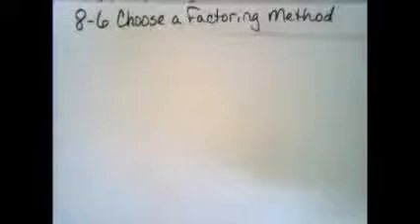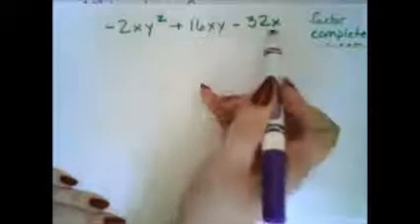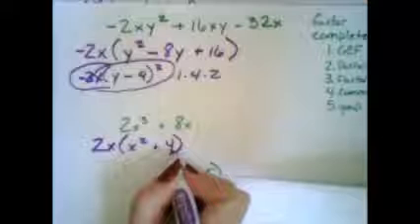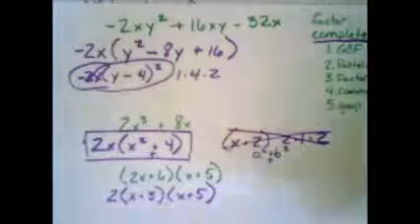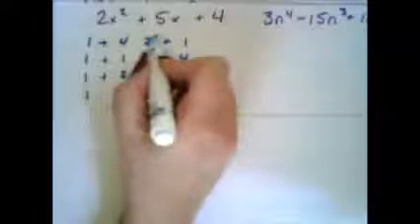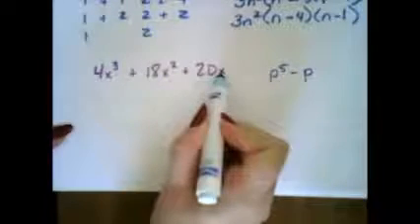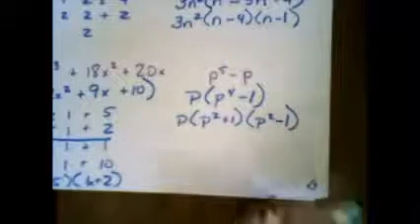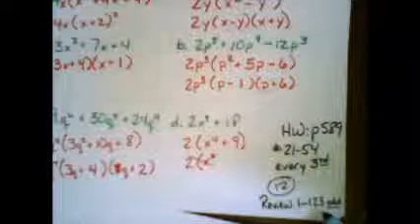Algebra 8-6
Choose a Factoring Method